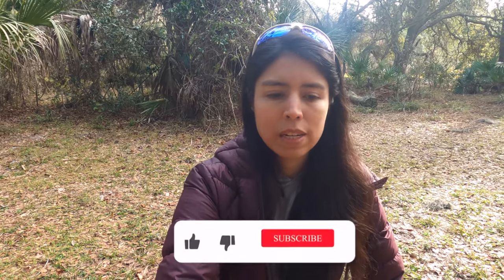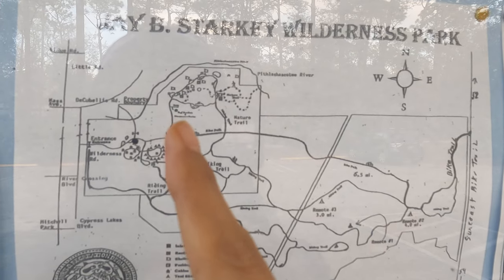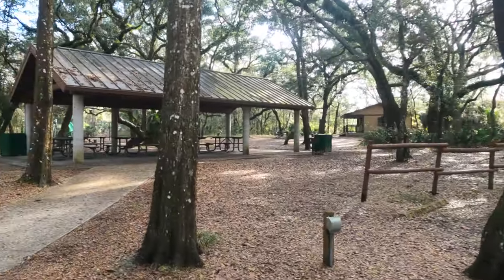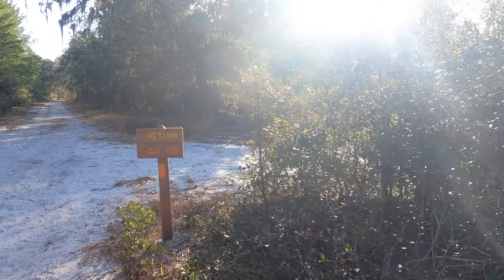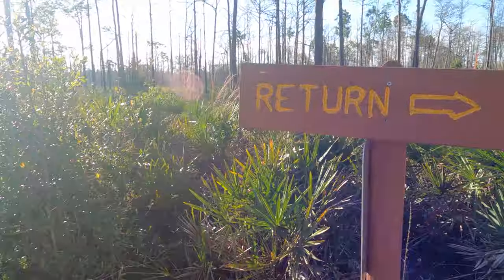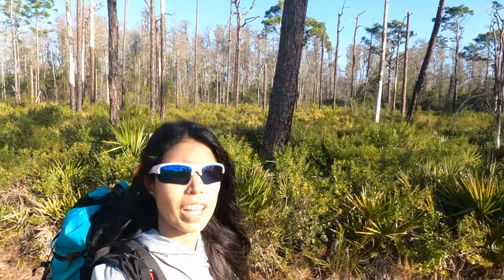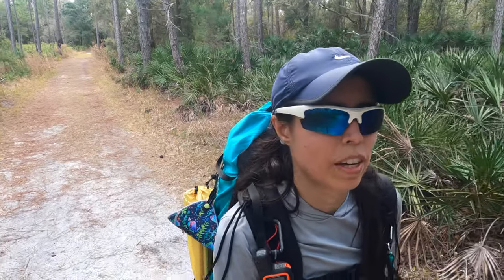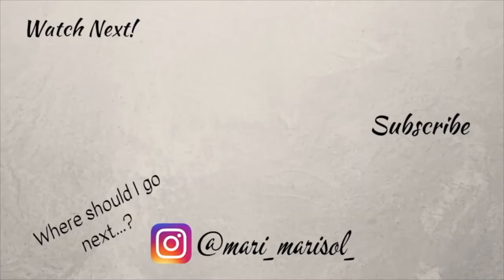Jay B. Starkey Wilderness Tour of Cabins, Tent sites and Primitive Camping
Join me while I find out everything you need about J.B Starkey Wilderness. There is 8 cabins, 16 tent sites and 3 primitive sites on this park. To spend the night on this sites you must make a reservation and register at the kiosk prior to going in.
If you want to do the backpacking trail you can park at the corral. Here are the GPS coordinates on the campsites

I personally stayed at #1 and i think that is the most convenient
There is also horse trail, bicycle and dirt road trails for you to enjoy

Dont forget to check out these great channels and thank you again for the goodies!

to know before you make any reservations in Starkey Wilderness park.